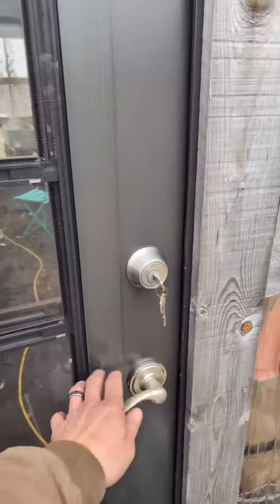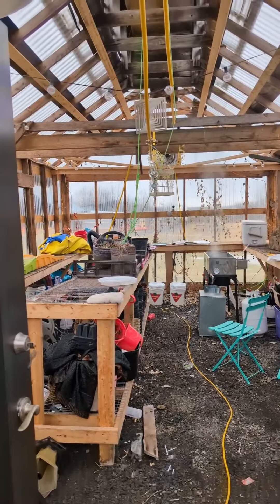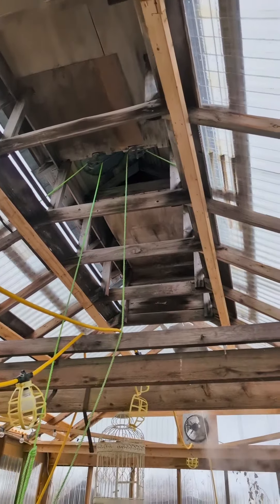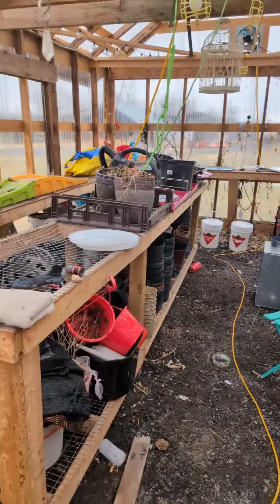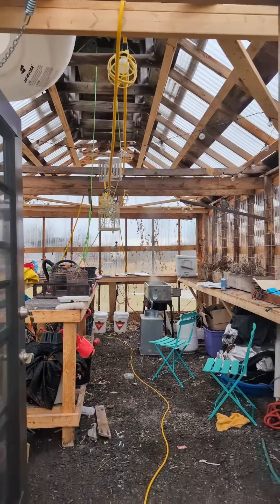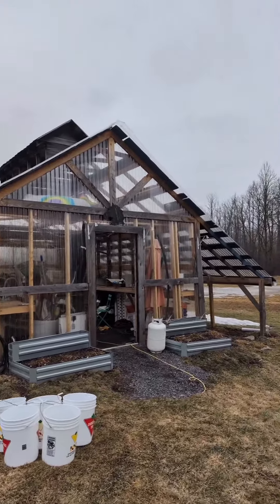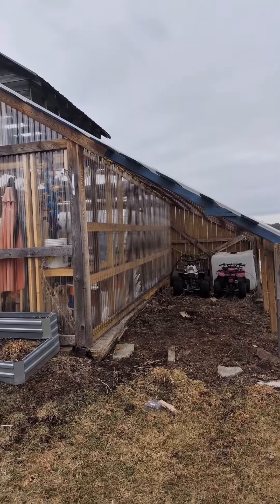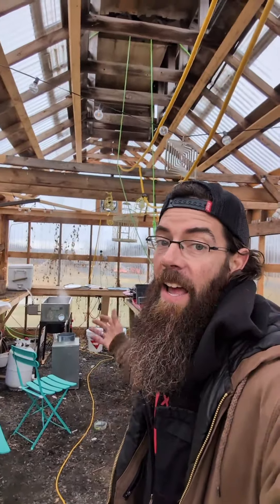Greenhouse/ Maple Shack tour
Absolutely! It's a little messy right now but this is one of our favorite buildings on the property, I spend alot of time in here during the spring and summer. Hopefully in the future I can find a way to heat it and use it year round.